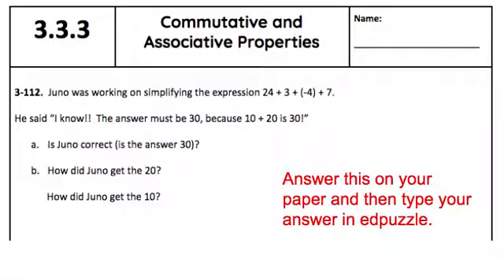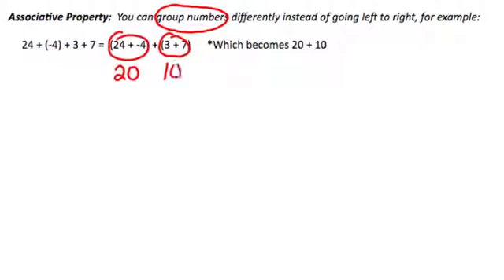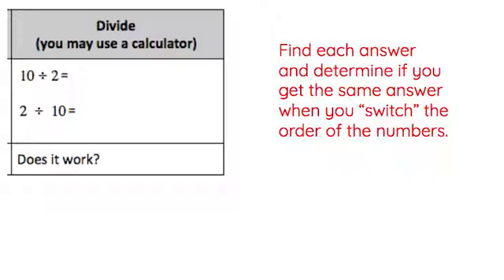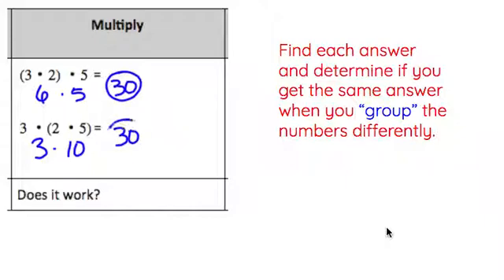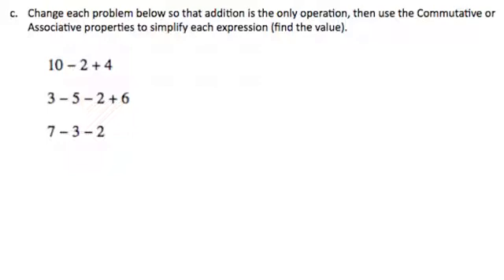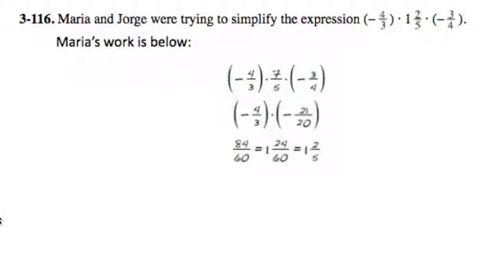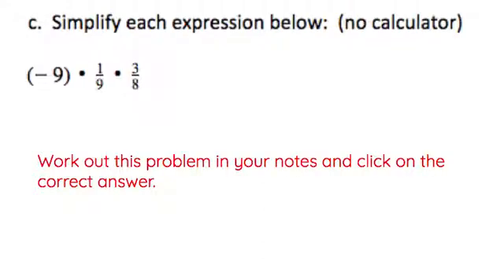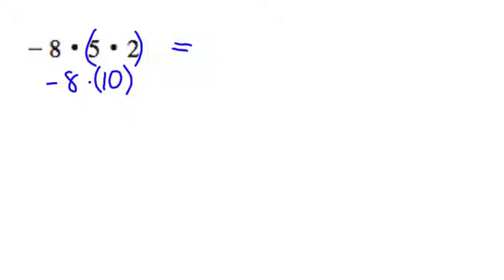Commutative and Associative Properties